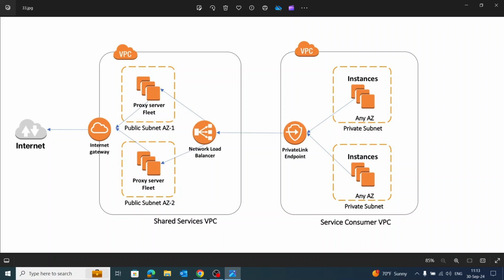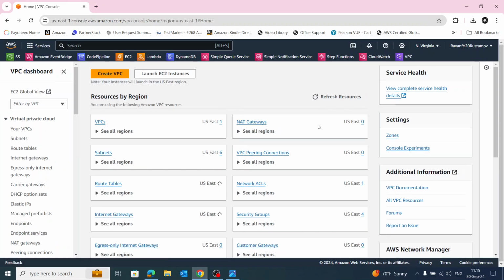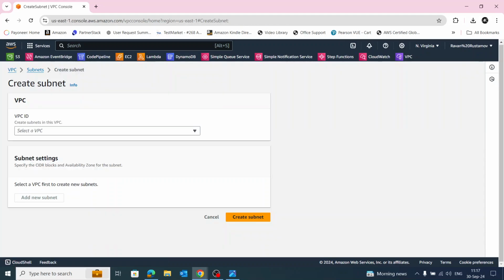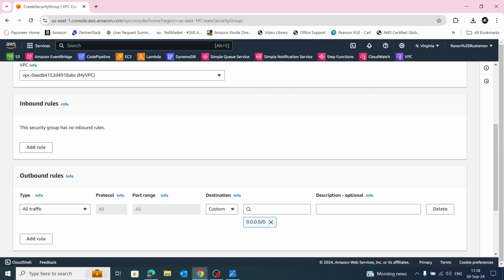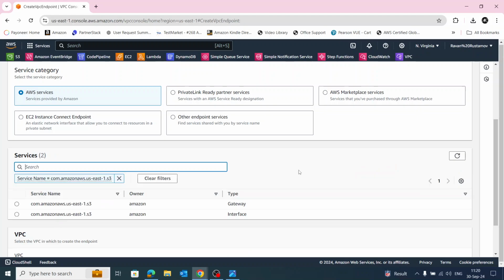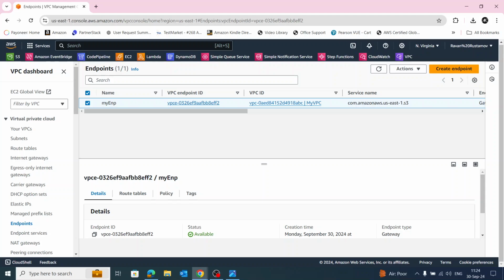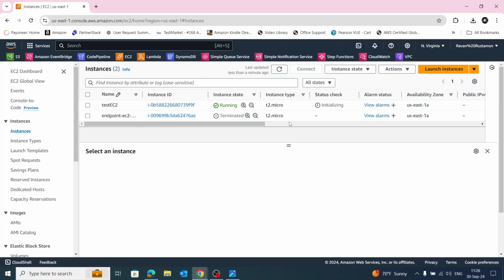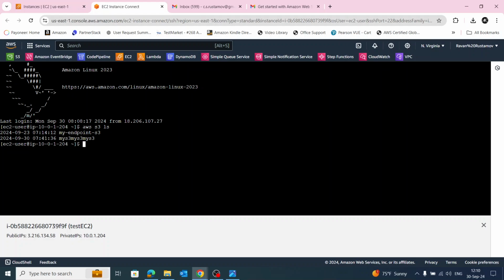Creating a Private Link for Secure Connectivity | Step-by-Step Lab Guide | By 3xAWS Certified Ravan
In this detailed lab guide, we will walk you through the process of creating an AWS PrivateLink to securely connect to AWS services. AWS PrivateLink allows you to access services without exposing your traffic to the public internet, enhancing both security and performance.

Join us as we cover:

What AWS PrivateLink is and its benefits
Step-by-step instructions for setting up PrivateLink
Configuration of security groups and routing
Testing your secure connectivity
Whether you're a beginner or an experienced AWS user, this lab will provide you with the practical skills to enhance your cloud security architecture.